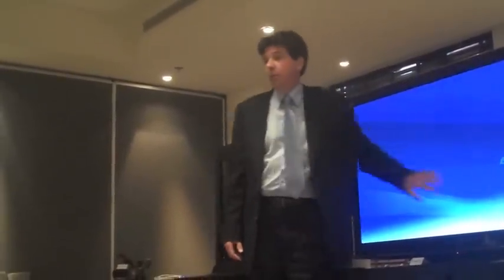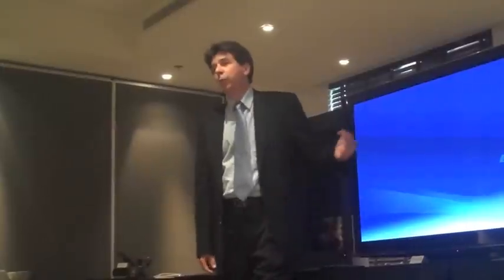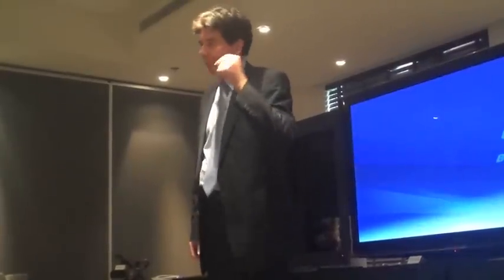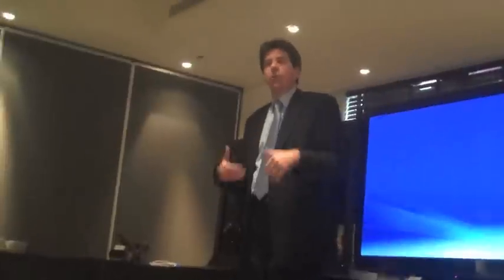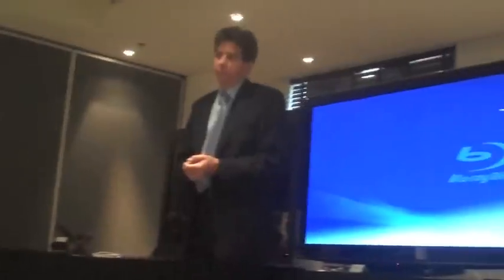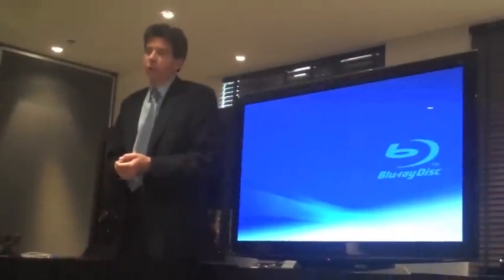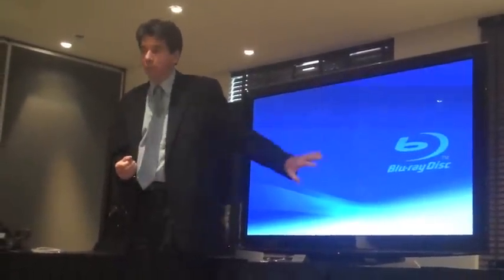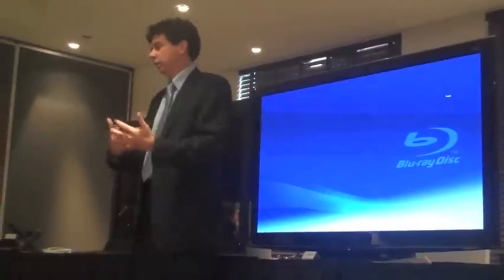How 3D TV Works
Bill Schindler from Panasonic explains how 3D TV works.